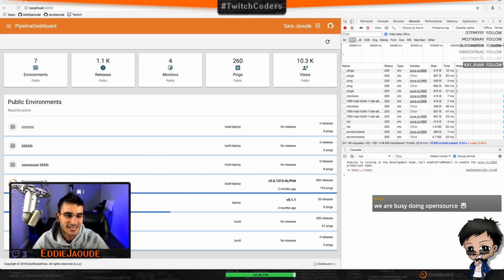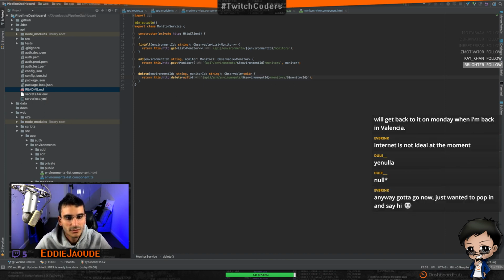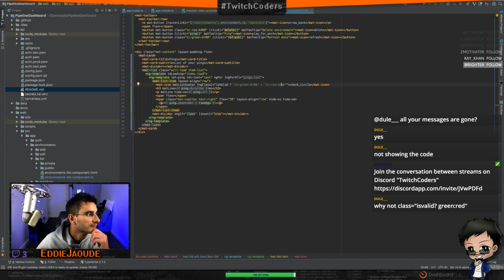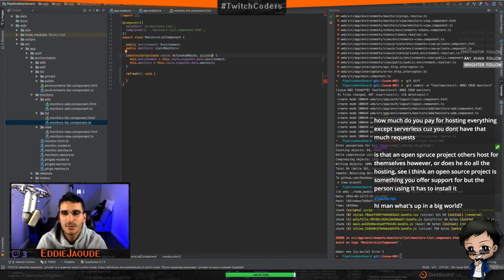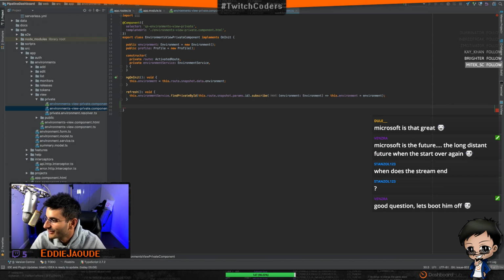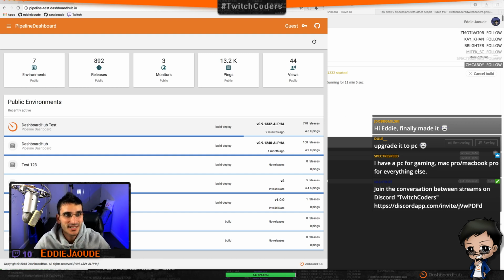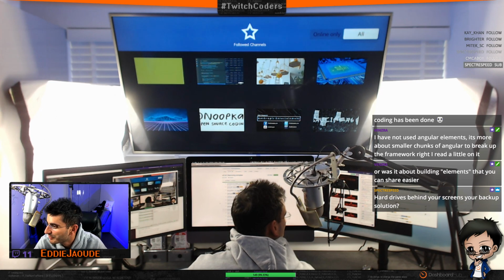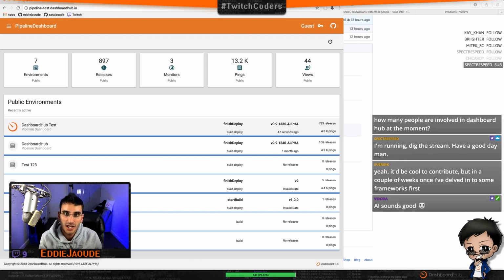DashboardHub Monitors CRUD part 2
Open Source coding with Eddie on DashboardHub - Angular 5, node, serverless, aws, cucumber, typescript.